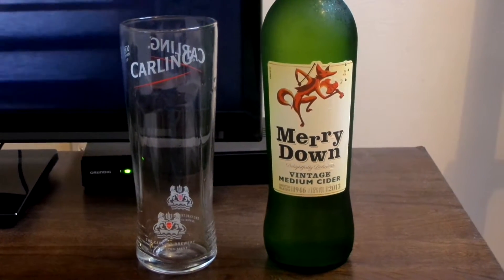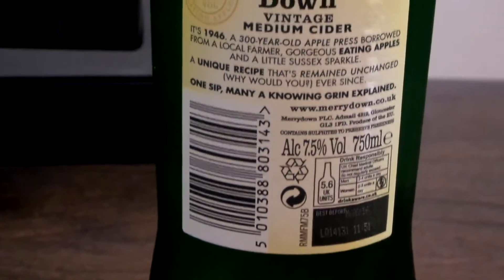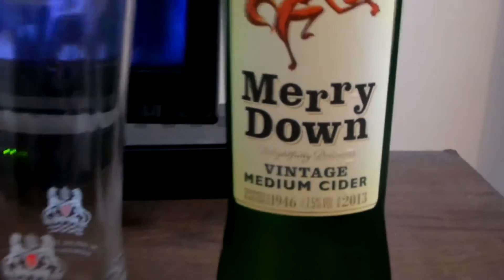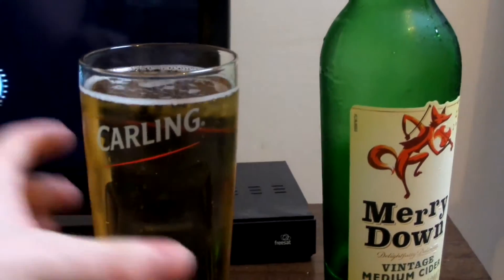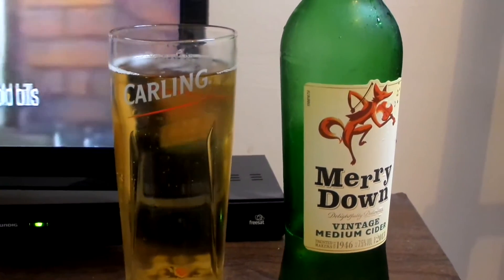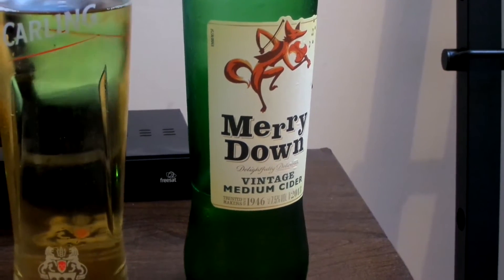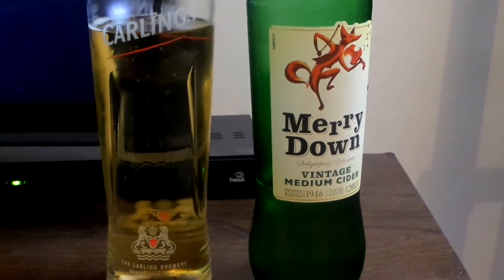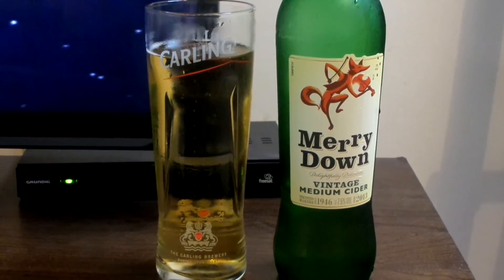Merrydown Cider Review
This is my review of Merrydown Cider. The one I'm drinking is a vintage medium cider.